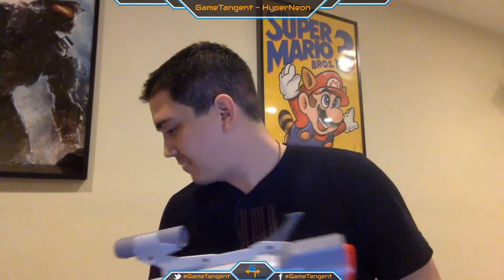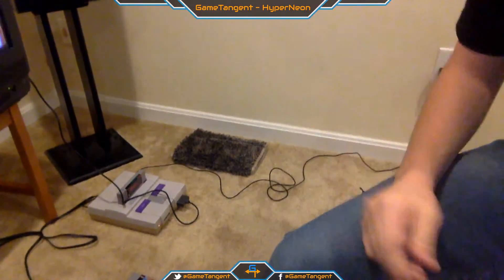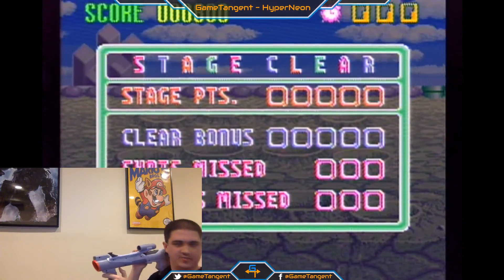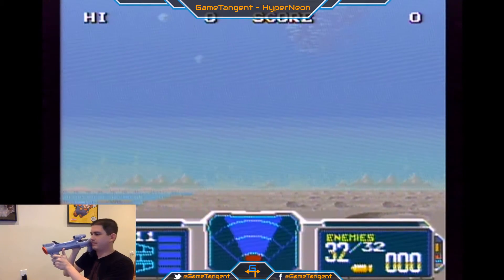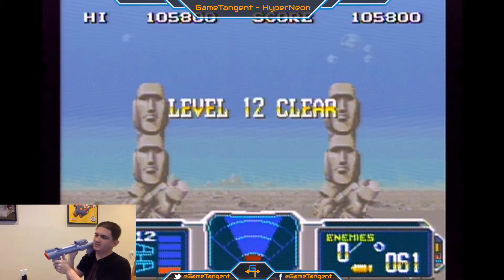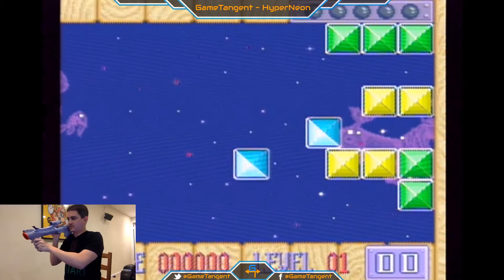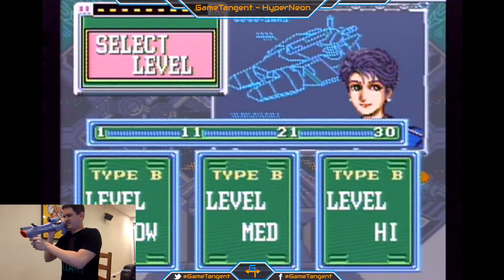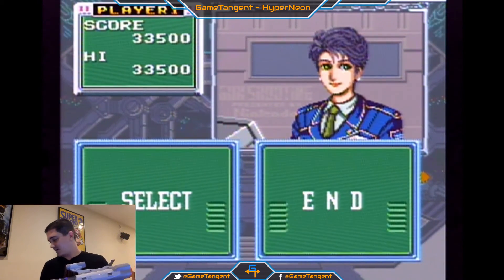Let's Shoot a Bazooka - Game Tangent Goes Retro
Game Tangent goes retro with the Super Scope for the SNES. Come watch us shoot blocks, planes, and aliens with a bazooka!

FOLLOW GAME TANGENT FOR MORE!

Title Music:
Go! Go! Go! by You Kill My Brother
License | Creative Common License Attribution-Share Alike 3.0 Unported